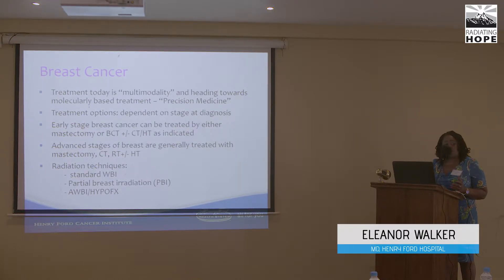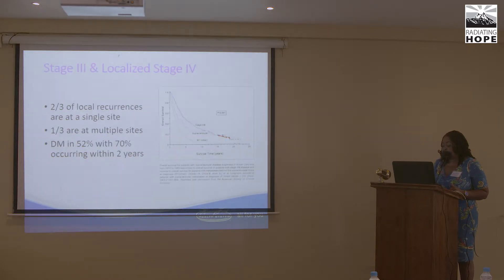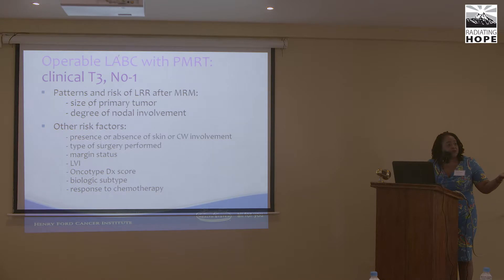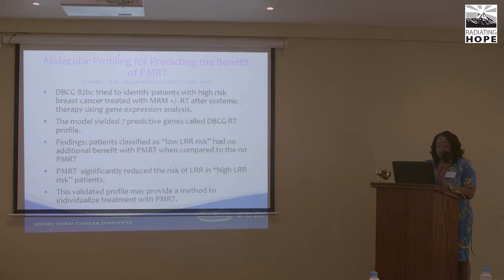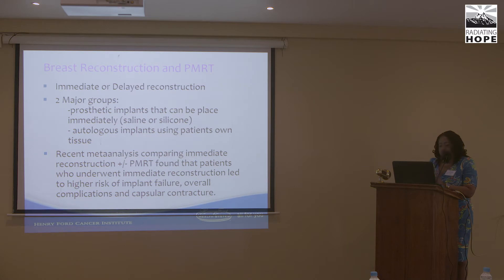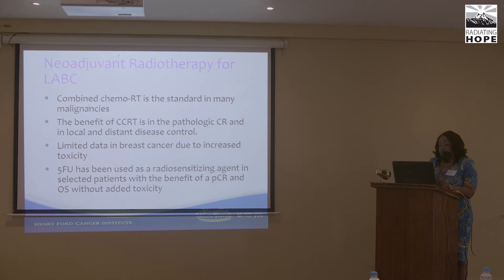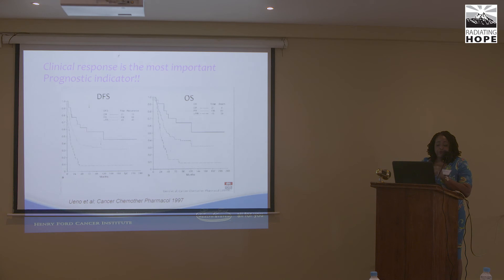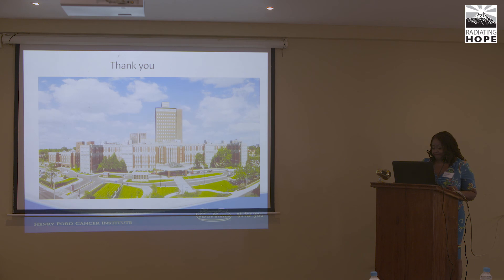3 - Radiotherapy in Locally Advanced Breast Cancer